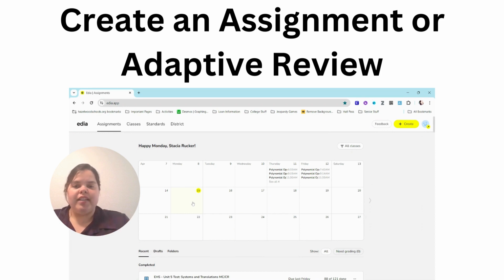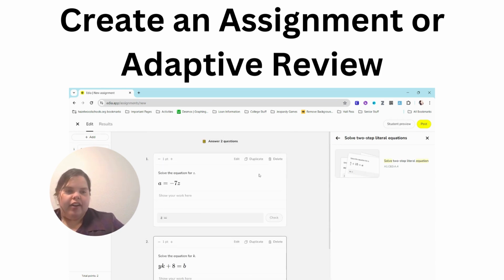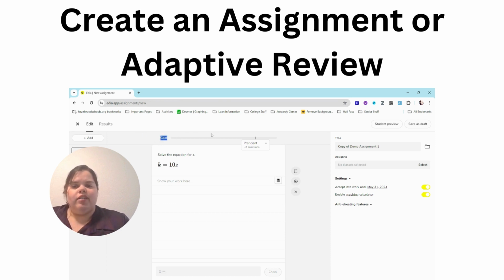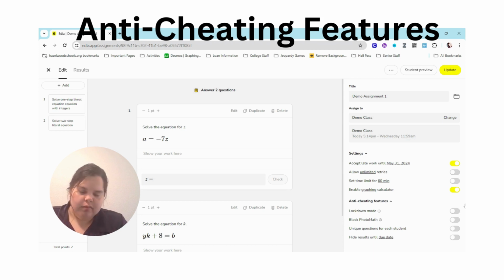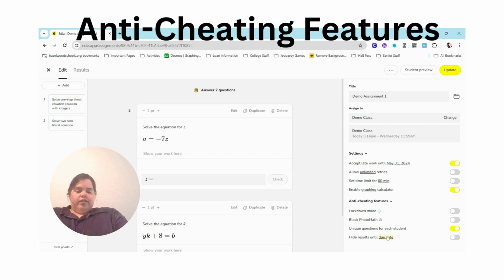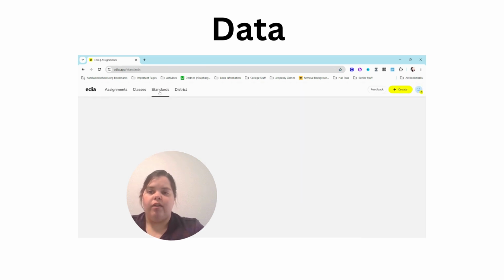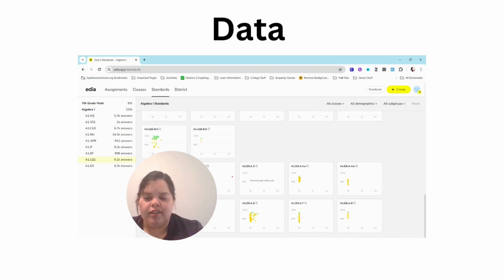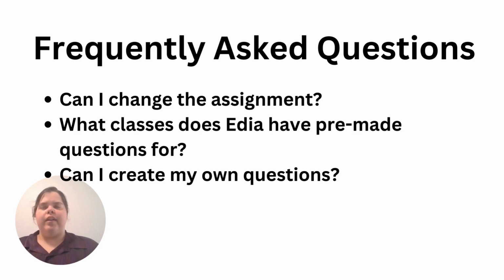Edia Presentation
This is about the app Edia, how to use it.
Creating an assignment:  0:09
Settings and Anti-Cheating Features 4:40
Data 7:40
Frequently Asked Questions 10:48